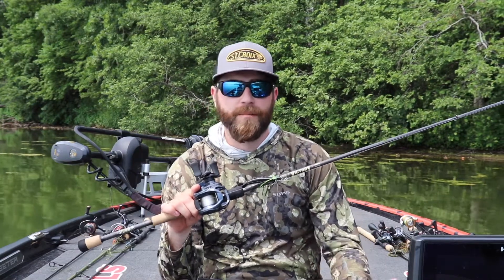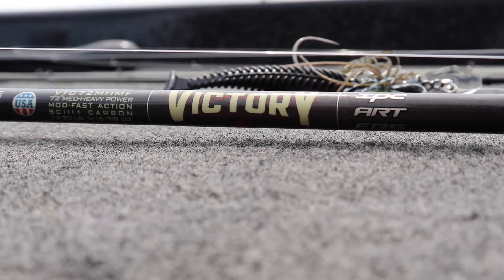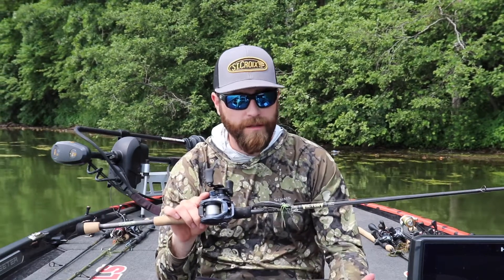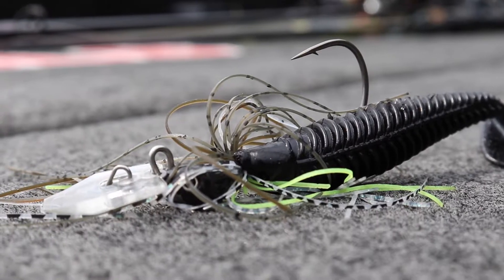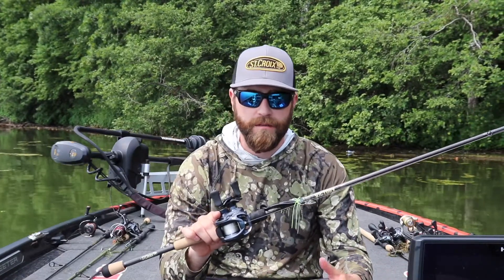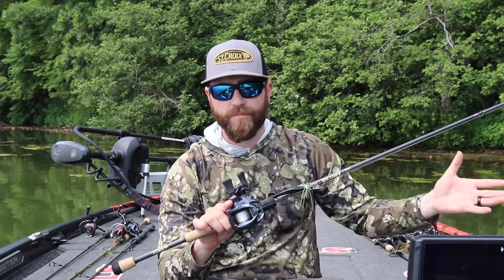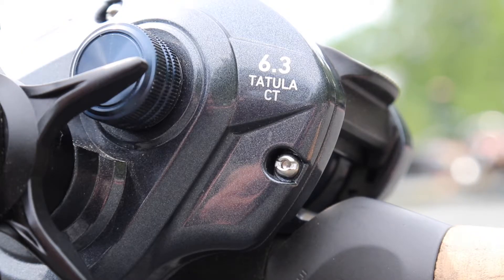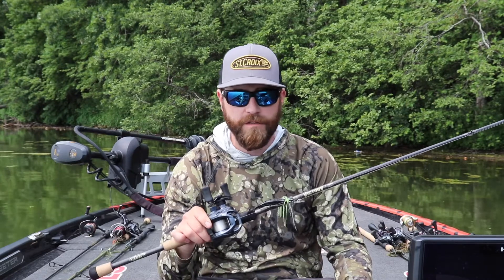St. Croix Rods Victory - Cranker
The rod I like to use for smaller chatterbaits and bladed jigs. I have this paired up with a Daiwa Tatula CT 6.3 and 12 pound Sublime FC Crank Fluorocarbon. The chatterbait featured in this video is the Z-Man Jackhammer Stealth Blade 3/8 with a Eurotackle Profiler trailer.